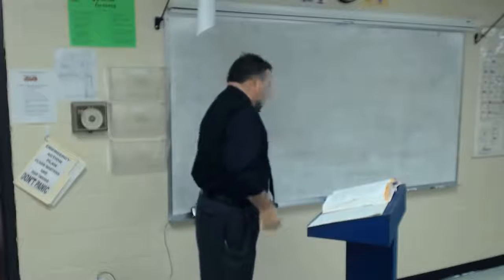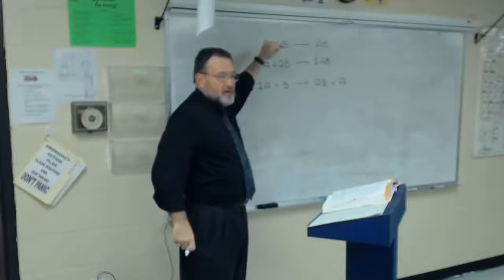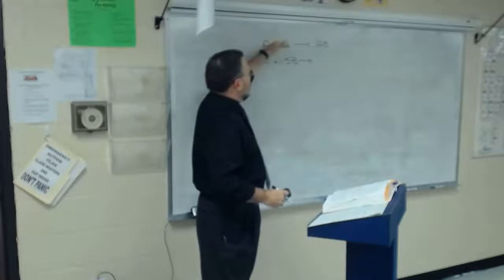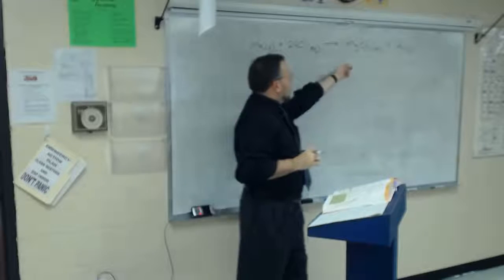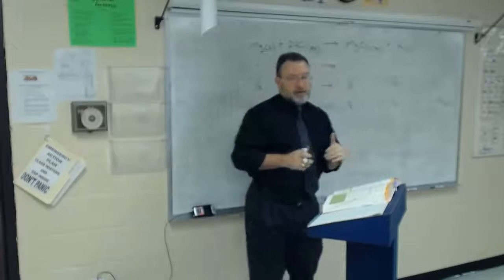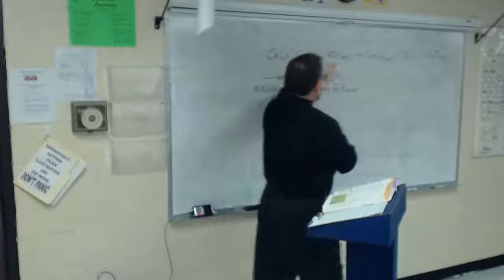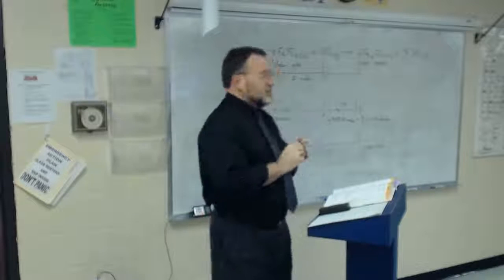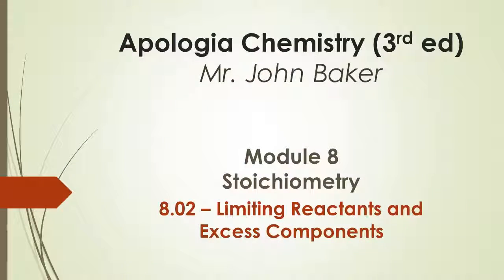Chemistry 08.02 - Limiting Reactants and Excess Components